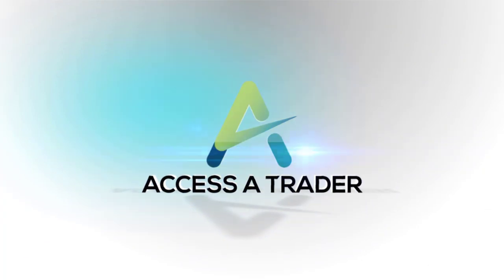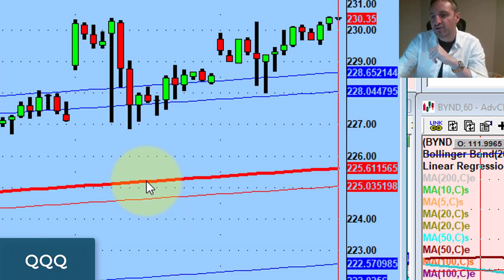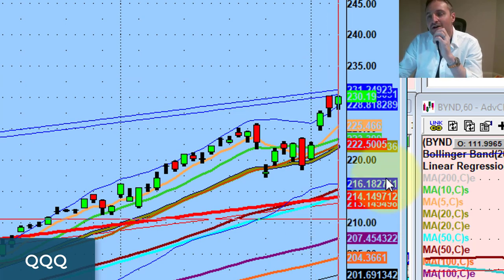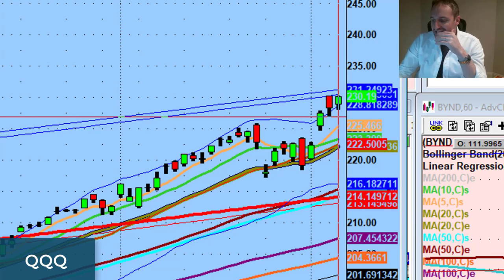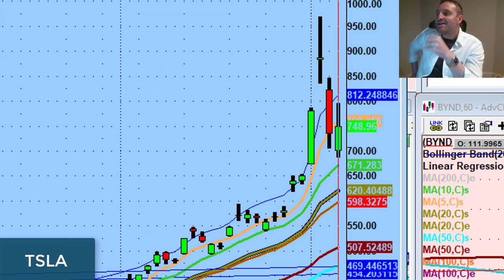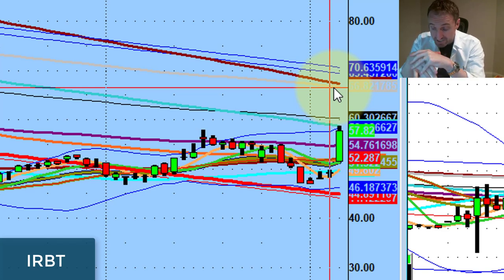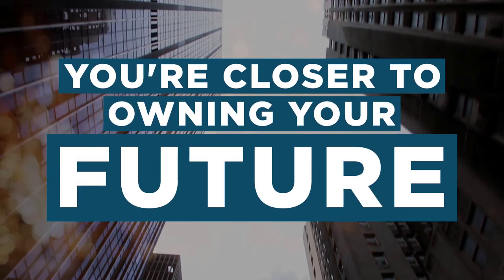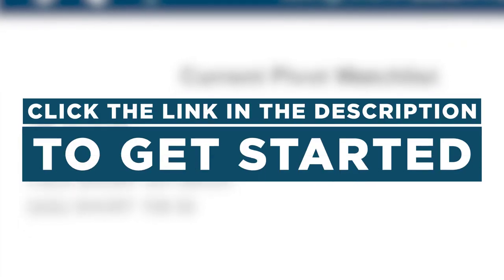When Average True Ranges Are Ridiculous